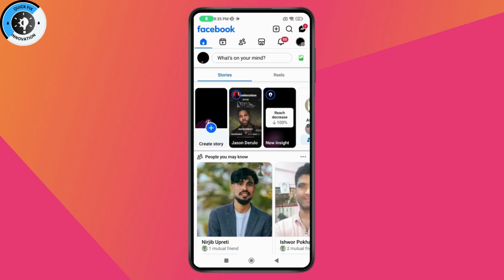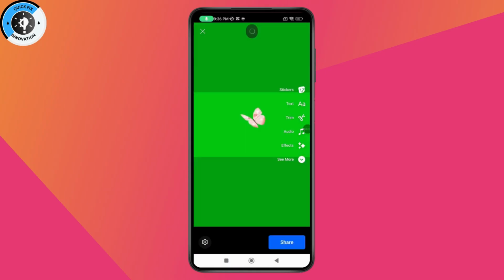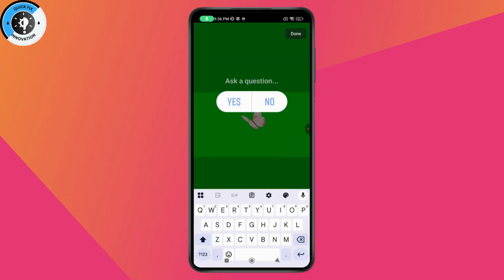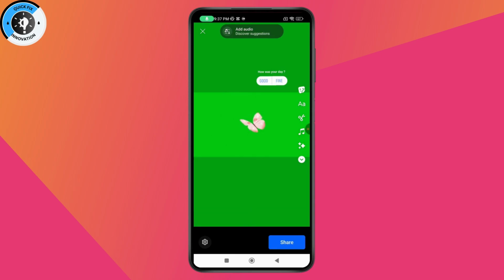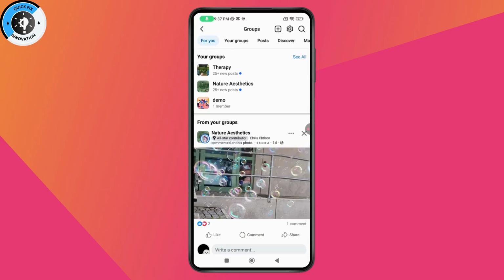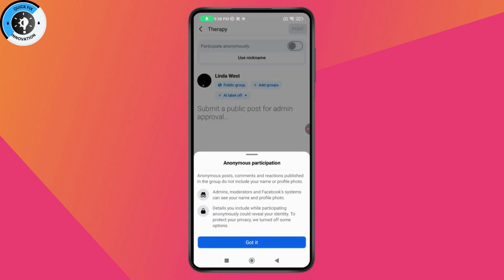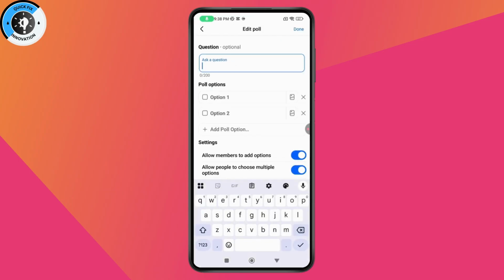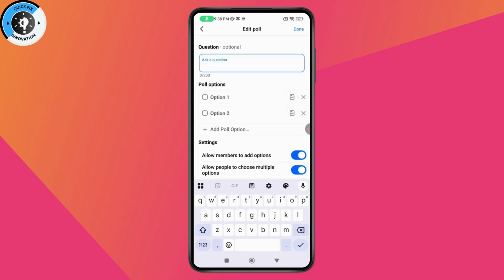How To Create a Poll on Facebook in 2 Ways — 2025 Quick Tutorial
How To Create a Poll on Facebook in 2 Ways

This video explains where the options appear to create a poll on Facebook in two ways—so you can choose Stories or a Group depending on what you need. After you create a poll on Facebook, you can gather quick opinions, spark engagement, and guide decisions without DMs or long threads. This is important because simple choices (yes/no, A/B) are easier for followers to tap, and group polls keep discussions focused while respecting settings like participate anonymously where available. You’ll see the places on Facebook where create a poll on Facebook is available, how options and questions display once shared, and why choosing the right place helps you reach the right audience. When you create a poll on Facebook in two ways, results show up clearly, letting you plan content, organize events, and understand what your community prefers—fast.

00:00 Introduction
00:10 create a poll on facebook in 2 ways

how to make a poll on facebook, how to create a poll on facebook in 2025, how to do a poll on facebook, how can create a poll on facebook, how do you create poll on facebook in 2 ways